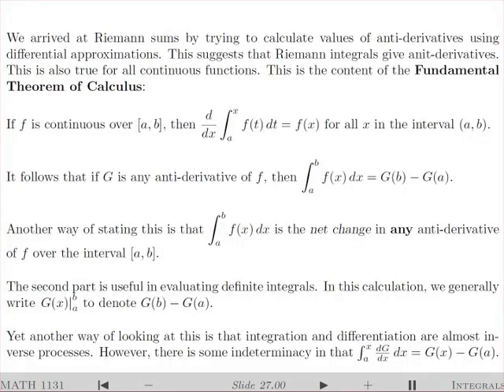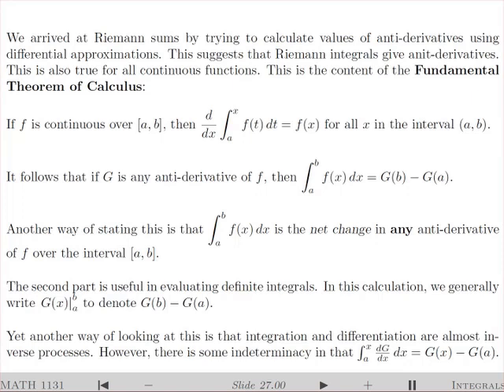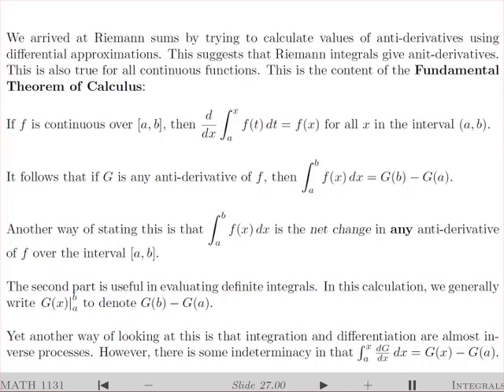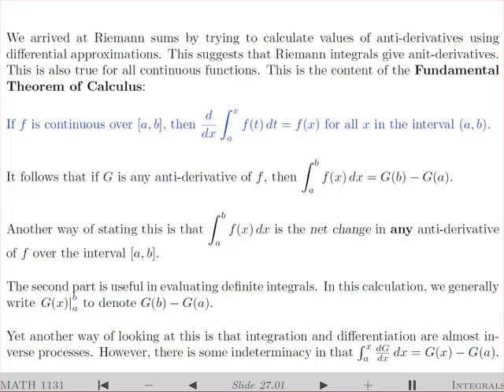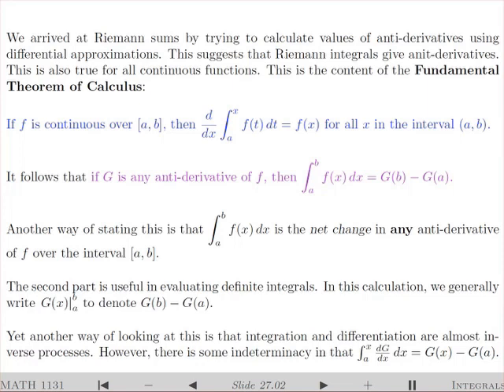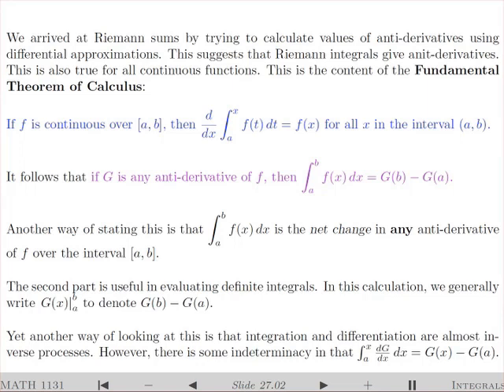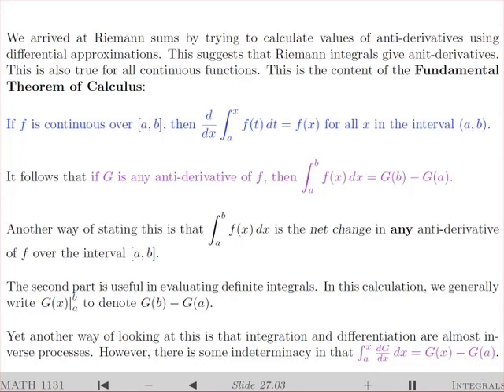14 07 B The Fundamental Theorem of Calculus